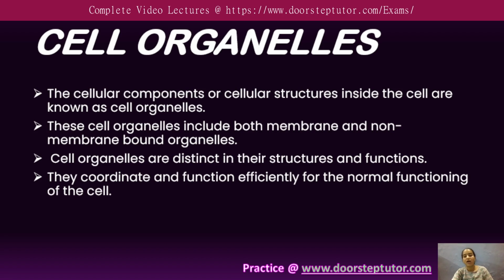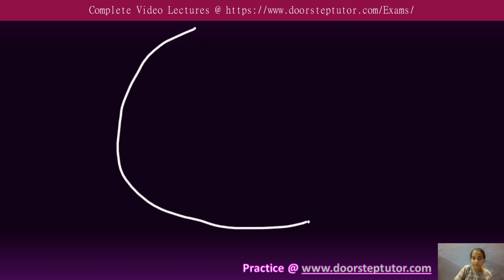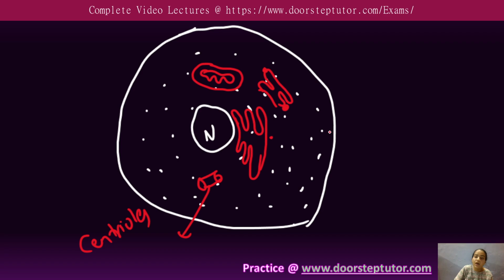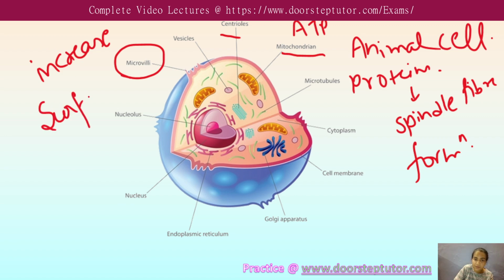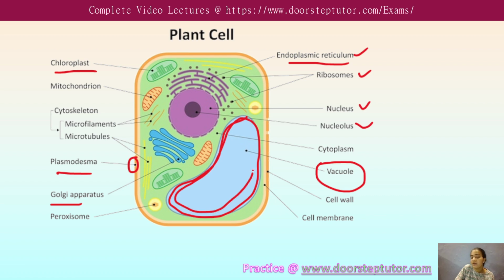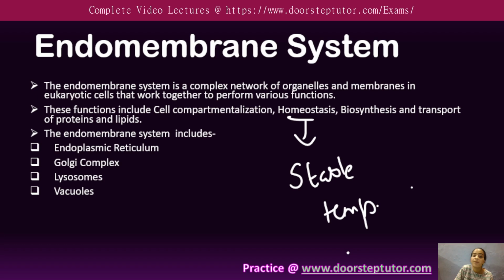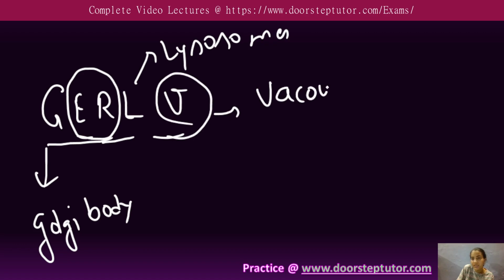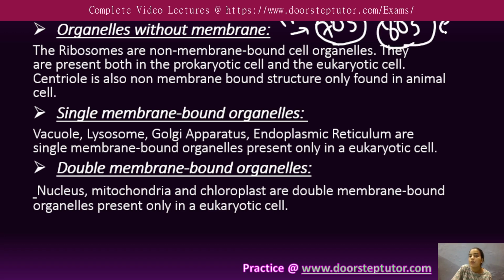Cell organelles: Endoplasmic reticulum,Golgi complex,Lysosomes, Vacuoles, Mitochondria | NSO Class 9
Chapters:
0:01 Introduction to Cell Structures
0:20 What are Cell Organelles?
0:53 Membrane-Bound vs. Non-Membrane Bound Organelles
1:22 The Endomembrane System
2:03 Mitochondria - Powerhouse of the Cell
2:22 Vacuoles in Plant Cells
3:15 Overview of Cell Organelles

This video provides a detailed overview of cell organelles, essential components within cells that perform specific functions. We cover membrane-bound organelles like the endoplasmic reticulum, Golgi complex, lysosomes, mitochondria, and vacuoles, explaining their structure and roles. The video also discusses the concept of the endomembrane system and how these organelles work in a coordinated manner.